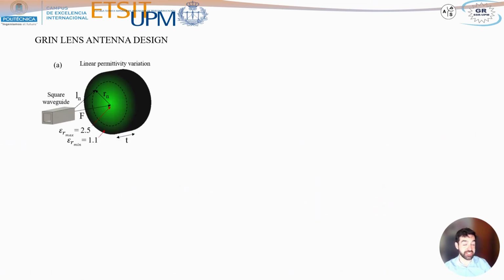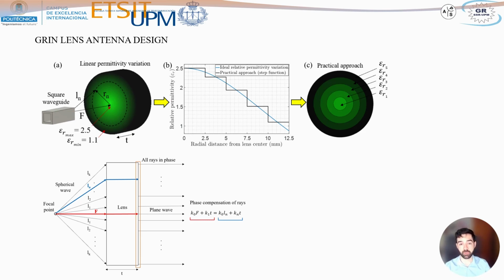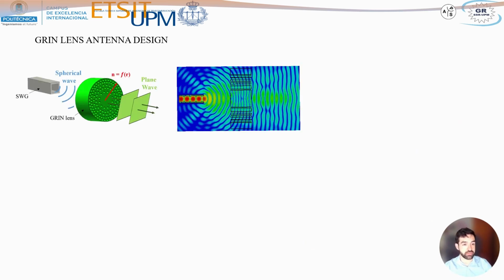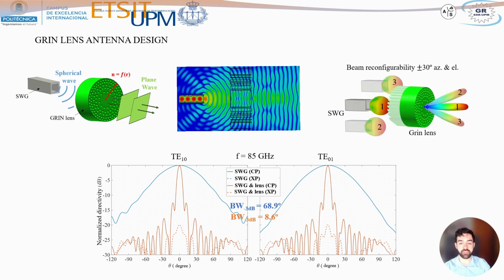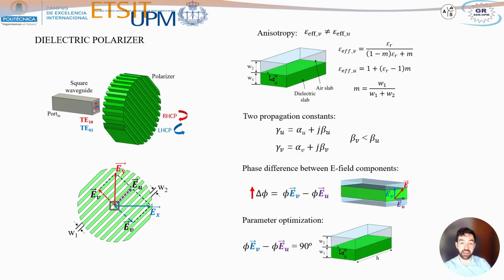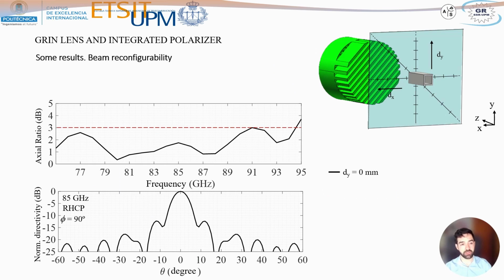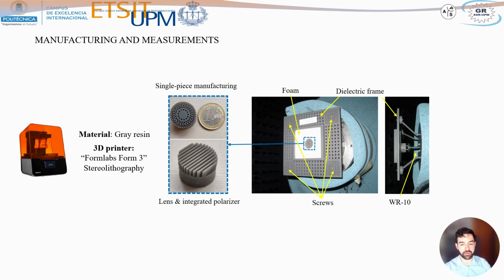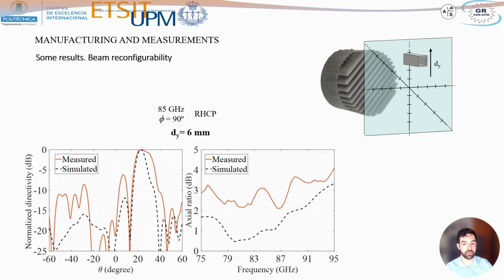3D Printed Directive Beam-Steering Antenna Based on Gradient Index Flat Lens With an Integrated ...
In this new WHAP, the authors J. Melendro-Jimenez, P. Sanchez-Olivares, A. Tamayo-Dominguez, X. Sun and J. M. Fernandez-Gonzalez present the main highlights of their ieeetap top-accessed paper "3D Printed Directive Beam-Steering Antenna Based on Gradient Index Flat Lens With an Integrated Polarizer for Dual Circular Polarization at W-Band".